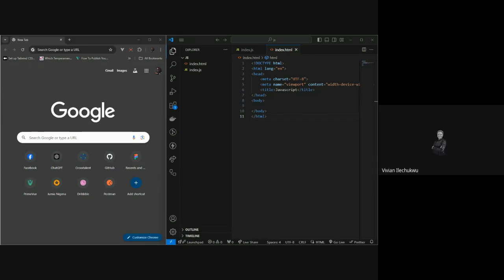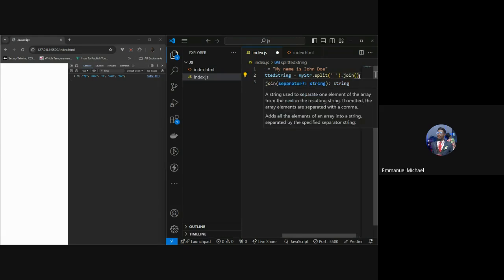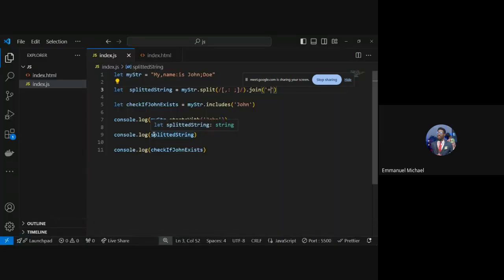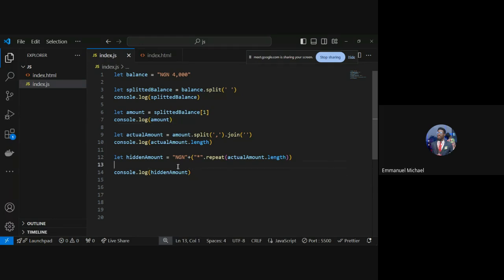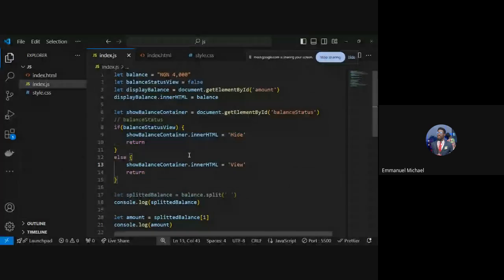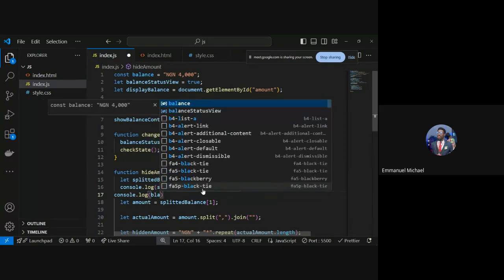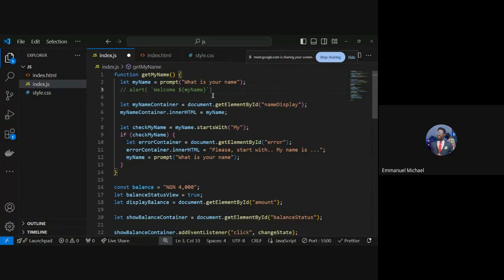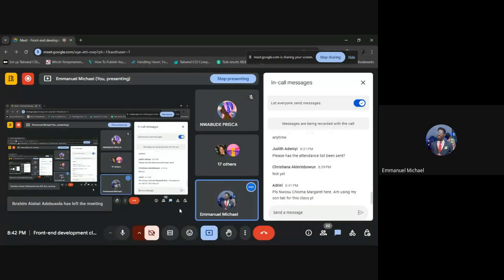JavaScript Tutorial | Build a Number Guessing Game for Web Development| TEFEM Africa Fellowship 2024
JavaScript Functions Tutorial | Build a Number Guessing Game for Web Development

In this fun JavaScript tutorial, we dive into the basics of JavaScript functions by building a number guessing game! Perfect for web development beginners, this hands-on project teaches you how to use JavaScript functions to create interactivity and logic within your web applications.

 Follow along to understand core JavaScript concepts like variables, conditionals, and loops, and see how they come together to power this exciting guessing game. By the end, you'll have a functional game and a solid grasp of using JavaScript functions in your projects!

Key takeaways:
- Learn the fundamentals of JavaScript functions
- Use variables, loops, and conditionals in a practical project
- Create an interactive number guessing game with JavaScript